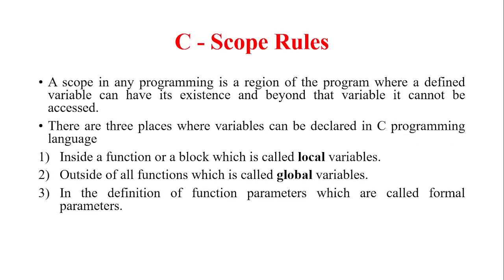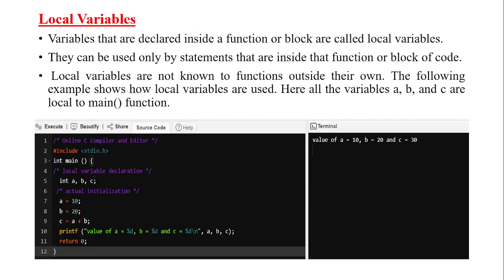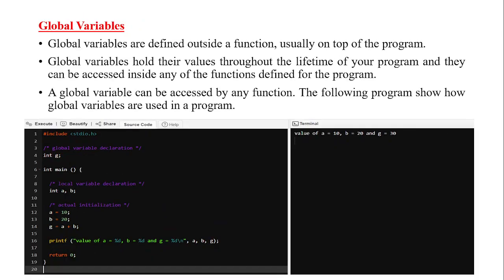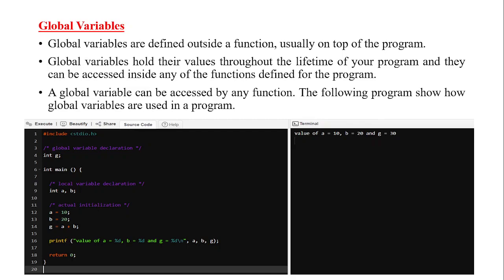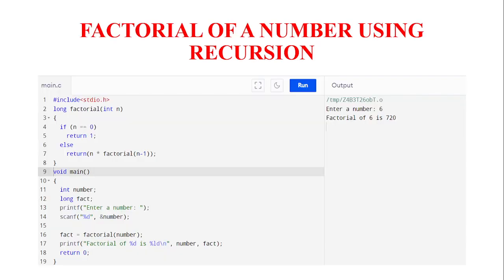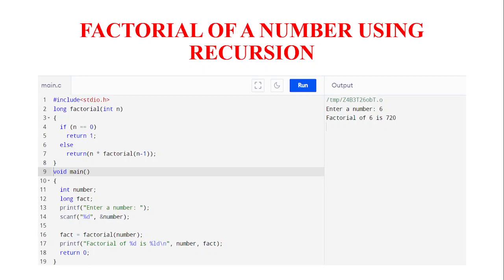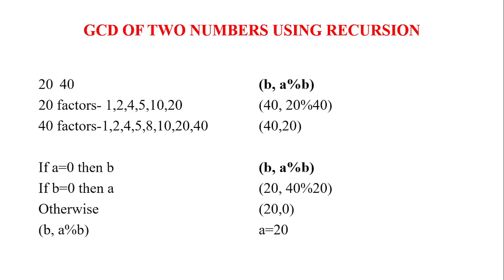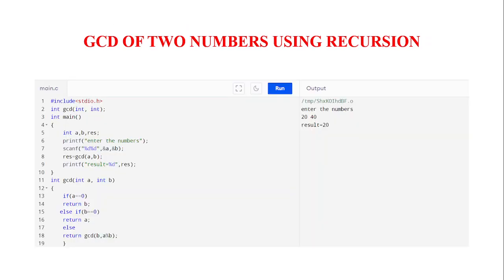SCOPES AND RECURSIONS| C++ | Dr. A. K. Jaithunbi, ASP, CSE, RMDEC